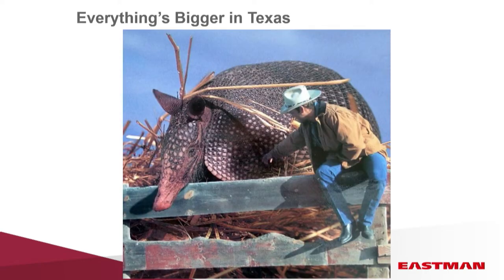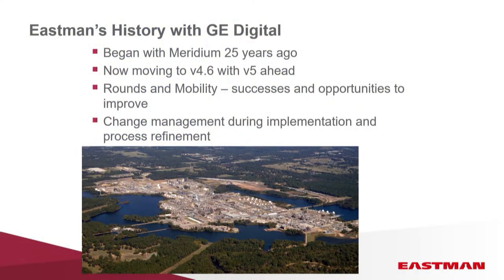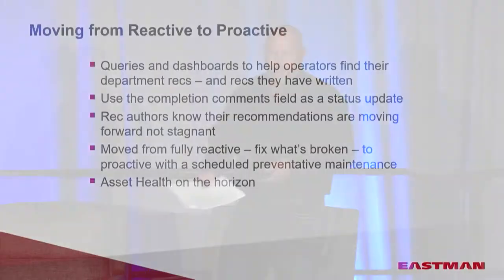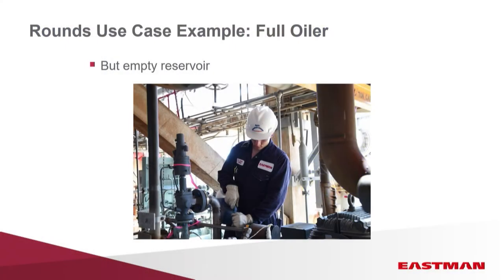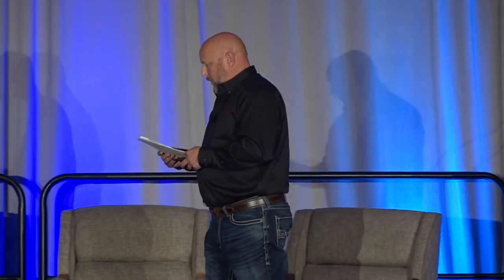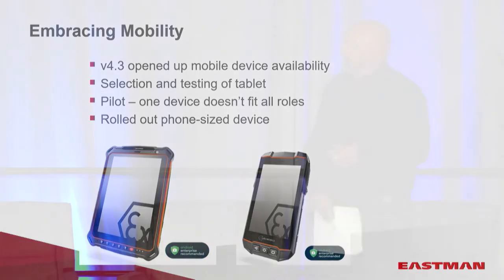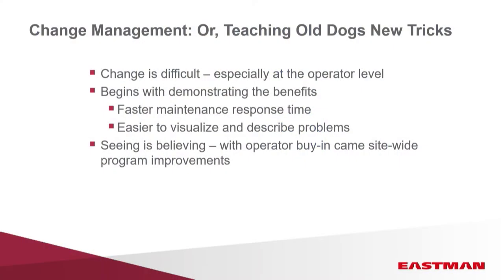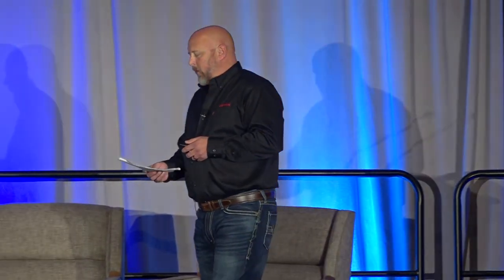Eastman Chemical - Rounds, Mobility, Old Dogs, New Tricks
Rounds has allowed Eastman to identify safety concerns and follow and document equipment needs and issues for years. As they transitioned to GE Digital’s APM 4.3, they ran into challenges around finding devices and learning how best to manage them, securely sharing devices among operators in a department, and change management.  Learn how they successfully addressed these opportunities.